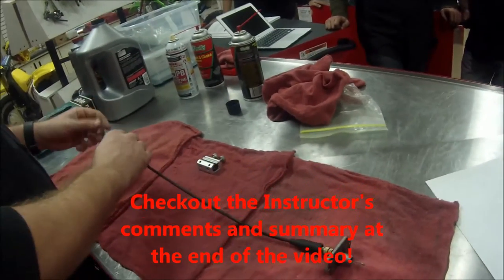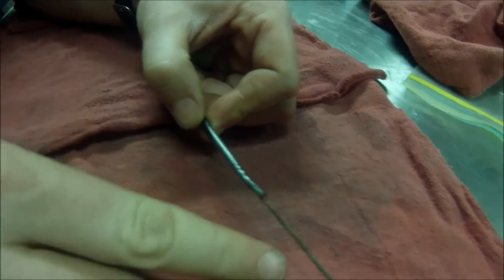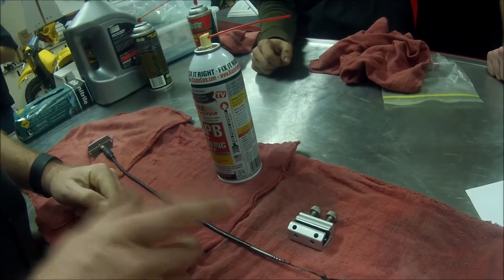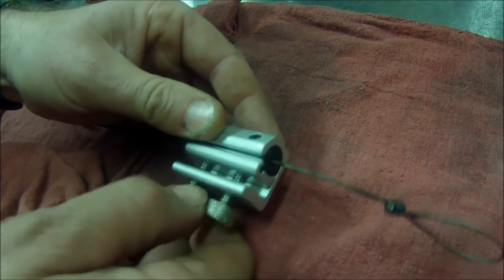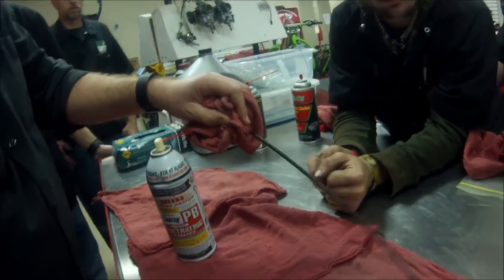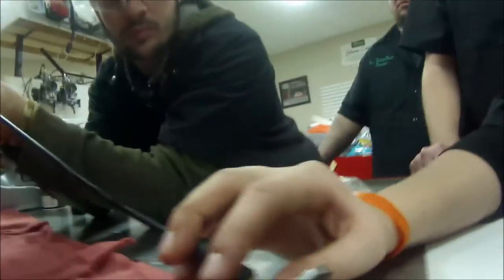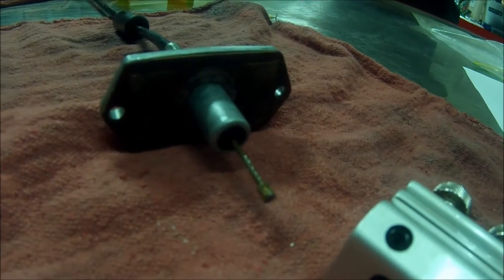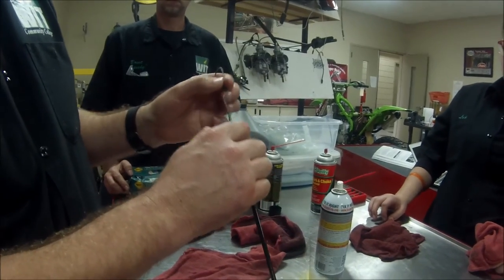How to lube a control cable with a cable luber tool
New videos:
Amazon Product Links:
Motion Pro Cable Lube V3
MP Cable Lube
Cable Lube

Keep Wrenching,
Shane Conley
Instructor/Motivator/Motorcyclist